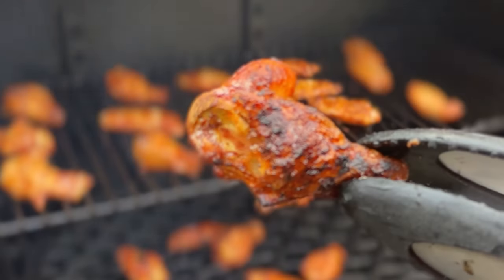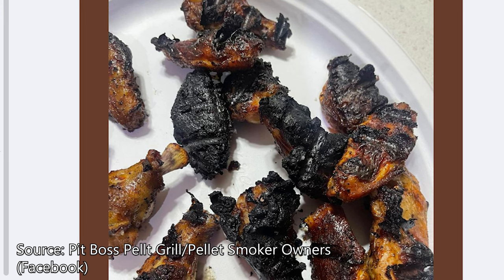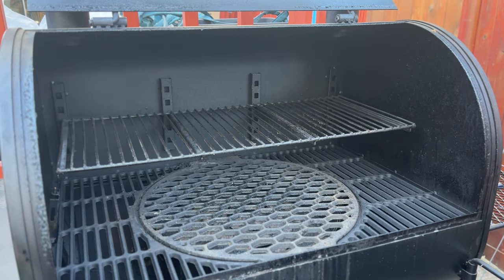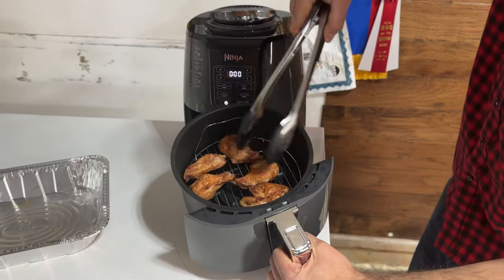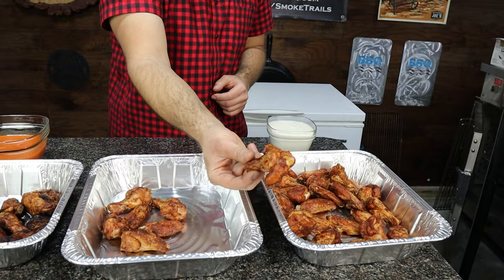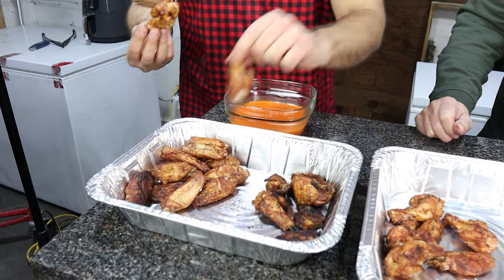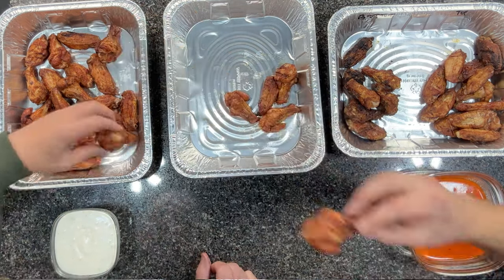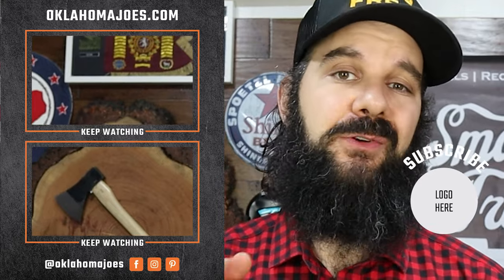Does the 0-400 wing method REALLY work? | Smoke Lab with Steve Gow | Oklahoma Joe's®️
The 0-400 wing method promises to be the easiest way to get crispy, juicy, wings on a pellet grill. But does it really work or is it all just hype? Steve Gow from @smoketrailsbbq tests out the 0-400 method on his Oklahomajoes Rider DLX pellet grill and compares it to other methods of getting super crispy wings.

0-400 Wing Recipe:

- Place seasoned wings on cold pellet grill

- Set pellet grill temperature to 400

- After 30 minutes, flip the wings over

- After another 30 minutes, the wings are done!

Smoked Fried Wings Recipe:

- Smoke seasoned chicken wings on low smoke (165-185) for 1-2 hours until wings develop some color

- Fry wings in oil or air fry them for 10 minutes to crips up the skin